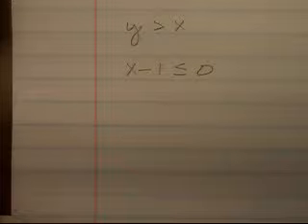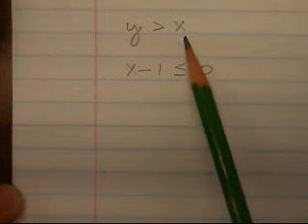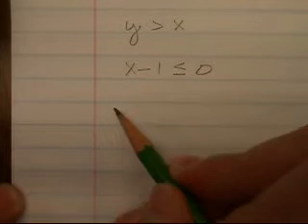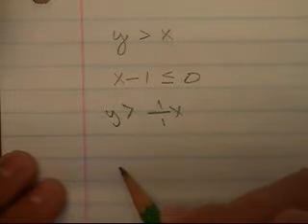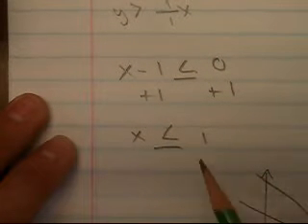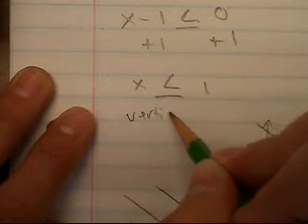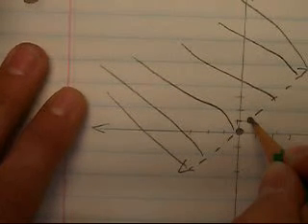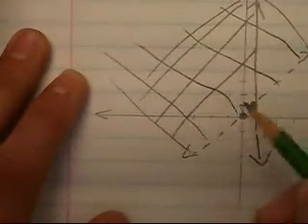ASMR, p.130: #8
Solving a system of linear inequalities